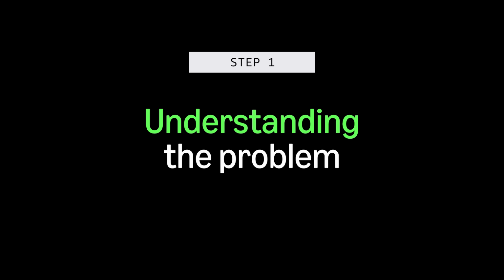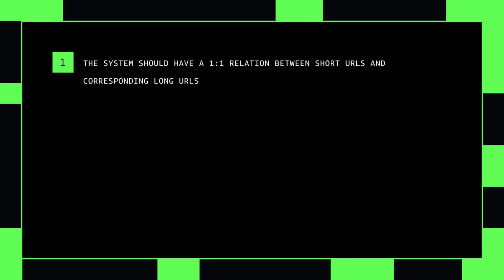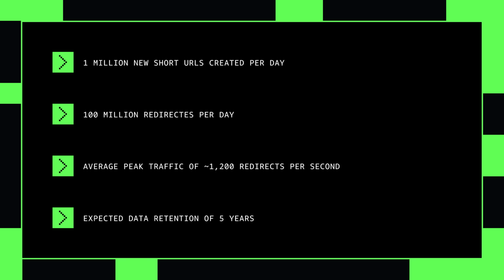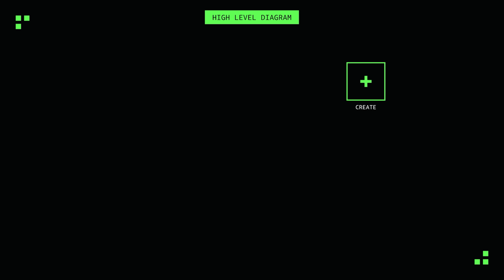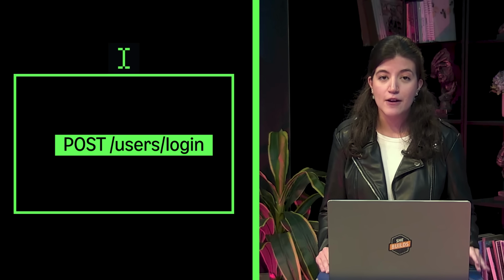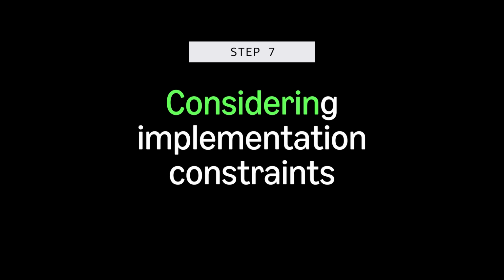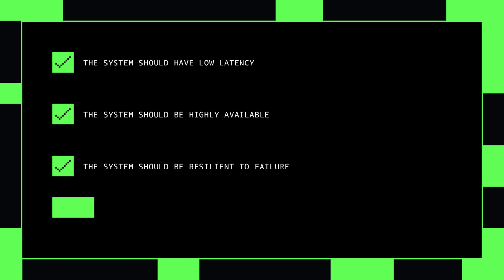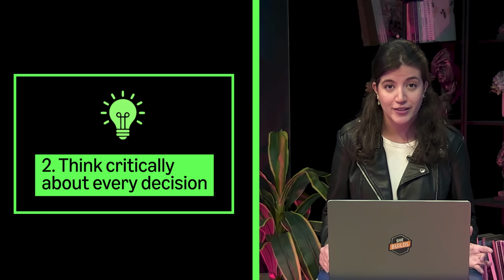System Design for Beginners (Full Guide)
Most system design tutorials start with the technology. That's backwards. The problem comes first, the tech stack is a consequence. This is a URL shortener designed the way an actual interviewer expects you to approach it.

In this video I cover a classic system design interview question broken down with a 7-step framework that works on basically any system design problem. Requirements → traffic estimation → high-level components → API contracts → tech stack → implementation constraints.

0:00 Why System Design Feels Overwhelming
0:26 What is System Design?
1:04 Step 1: Understanding the Problem
1:35 Step 2: Identifying Requirements
4:51 Step 3: Predicting Traffic Patterns
7:36 Step 4: Designing High-Level Components
9:07 Step 5: Defining APIs
10:39 Step 6: Selecting a Tech Stack
13:36 Step 7: Considering Implementation Constraints
15:51 3 Tips That Changed My Approach
17:47 Conclusion